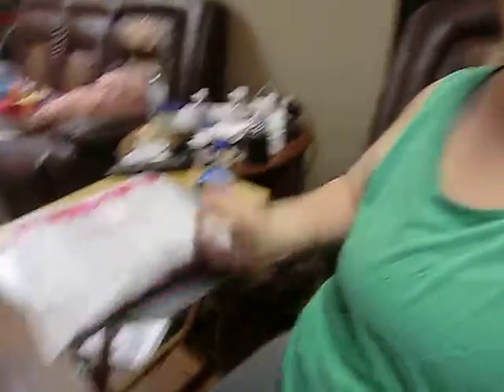What do you get when you sign up for $1.00 with Thirty One?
I show you what you get when you sign up with Thirty One for $1.00. If you are interested in signing up for Thirty one head on over you can also shop my launch party by clicking on this link